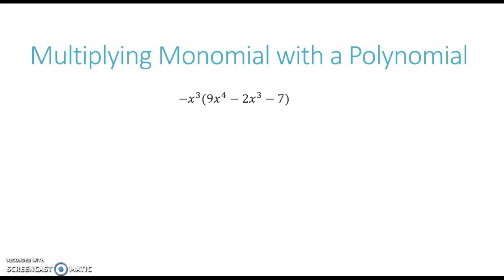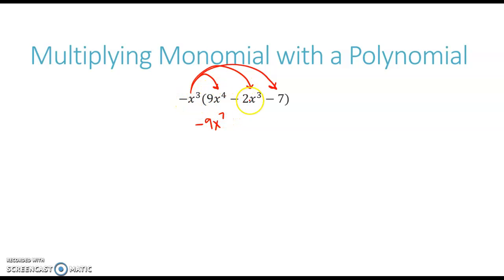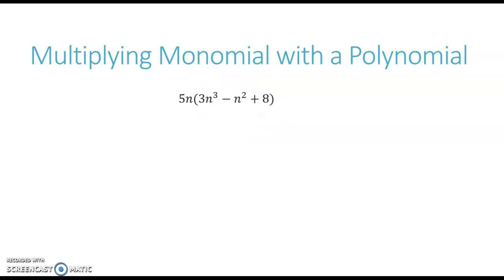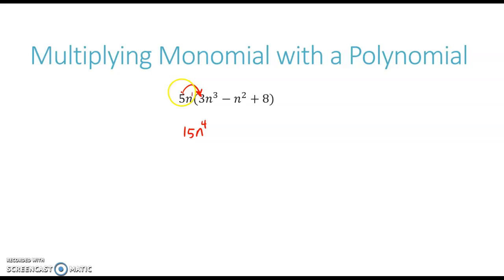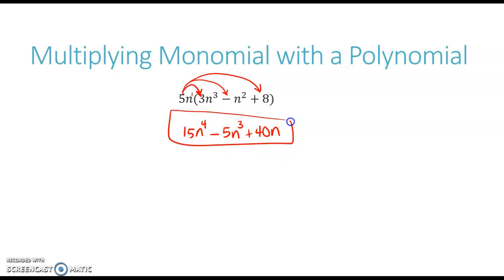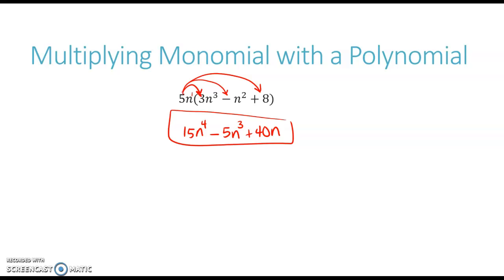8.2 Multiplying Monomial with Polynomial